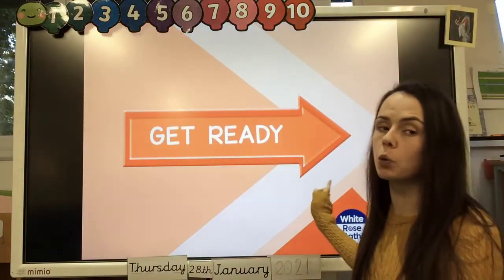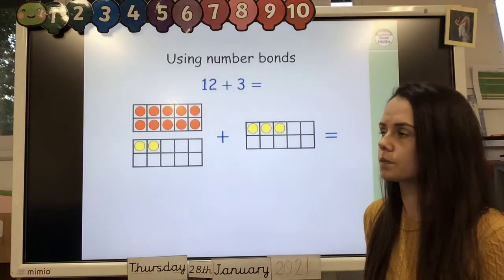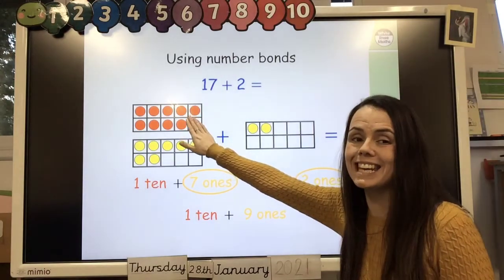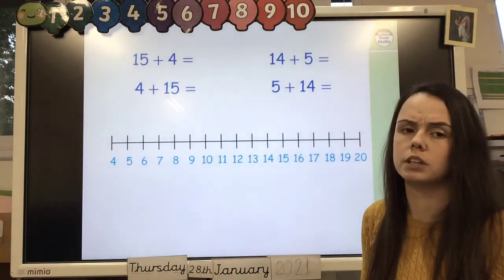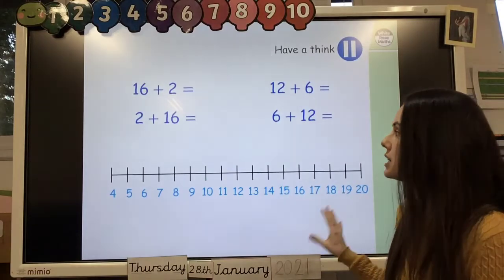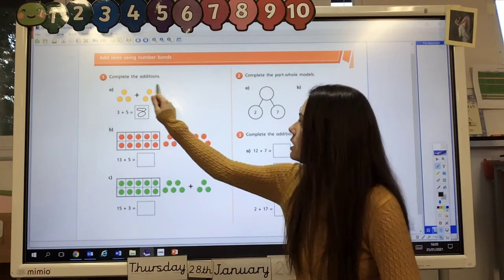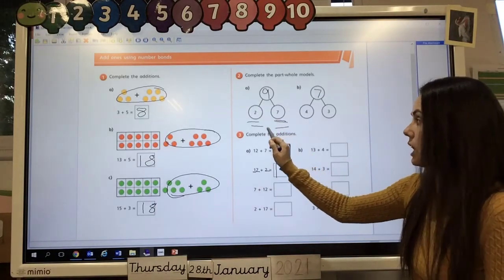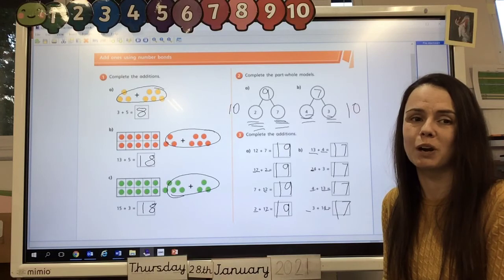Year One Home Learning 28/1/21 - Maths